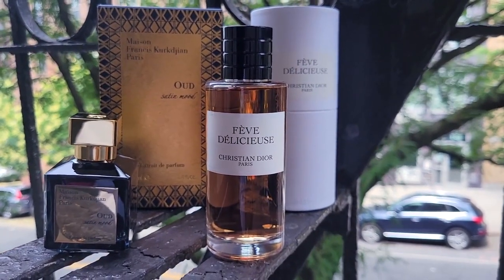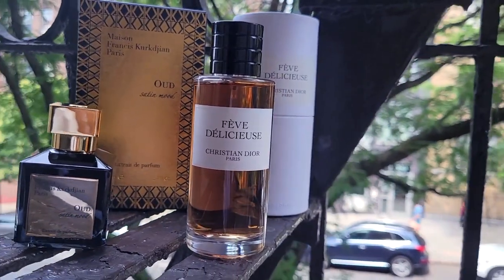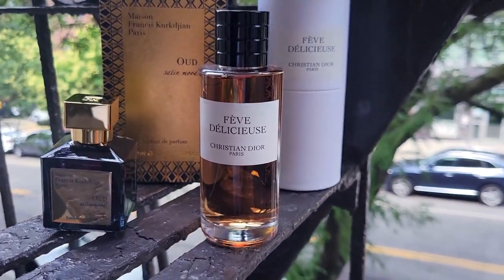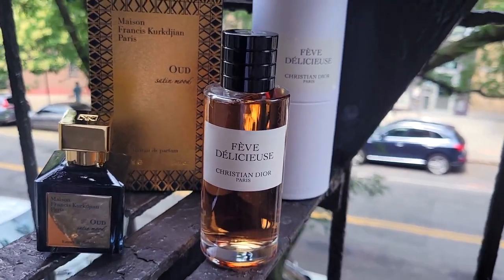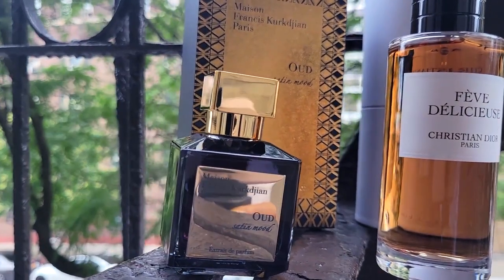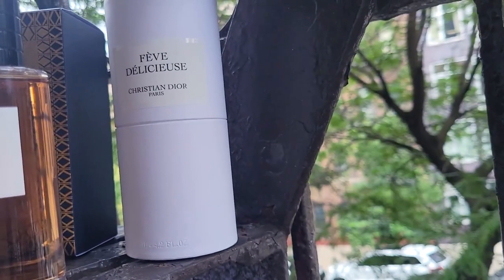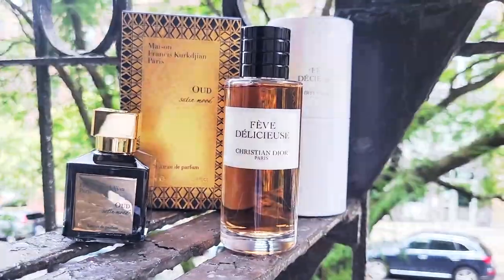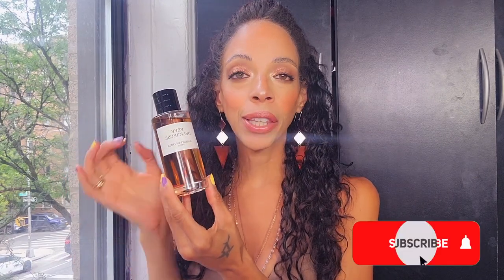CHRISTIAN DIOR LA COLLECTION PRIVEE UNBOXING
UNBOXING THE NEW LA COLLECTION PRIVEE CHRISTIAN DIOR FRAGRANCE. FEVE DELICIEUSE. LA COLLECTION PRIVEE CHRISTIAN DIOR REVIEW. NEW FRAGRANCE 2021. NEW DIOR FRAGRANCE 2021. DIOR'S WOMEN PERFUME

LIPSTICK: DIOR TREASURE STORE @Dior